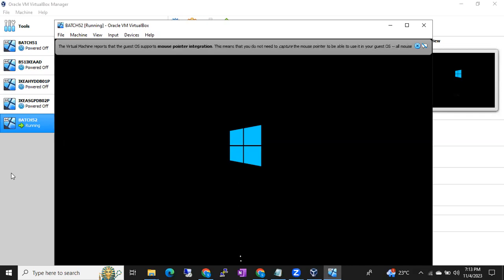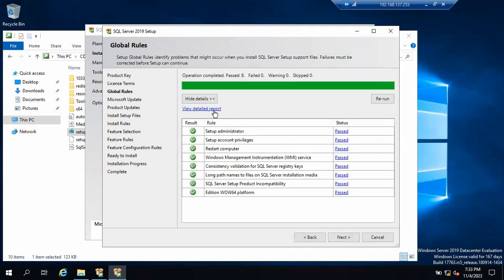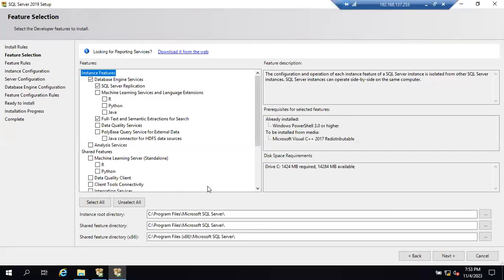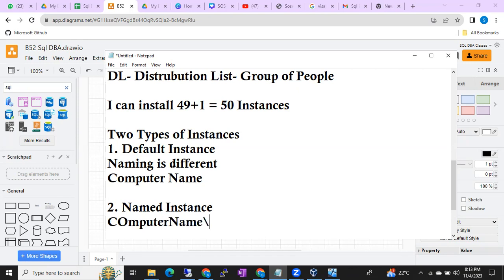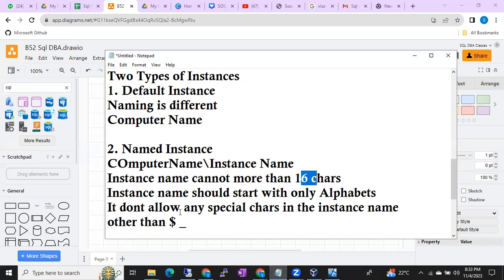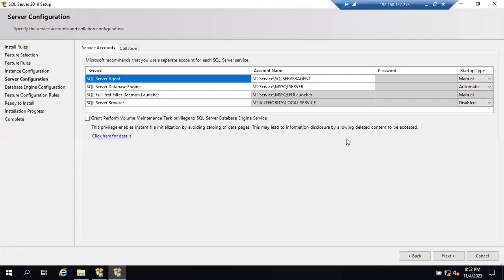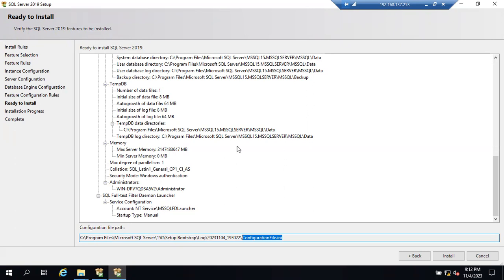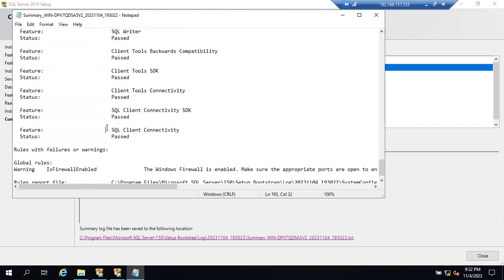Batch52 SqlDBA Class 6 Complete Discussion on Sql Server 2019 Installation || Contact +91 9902590140